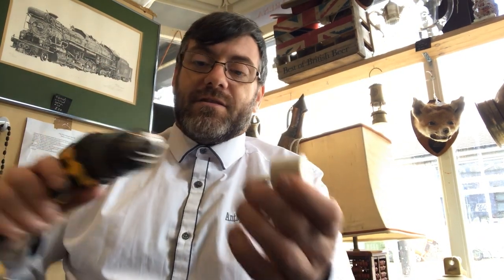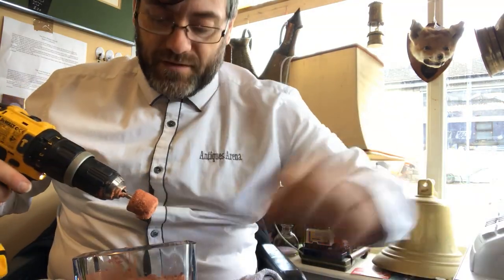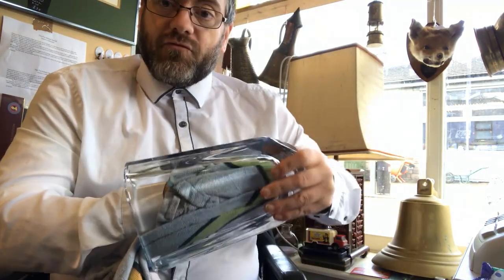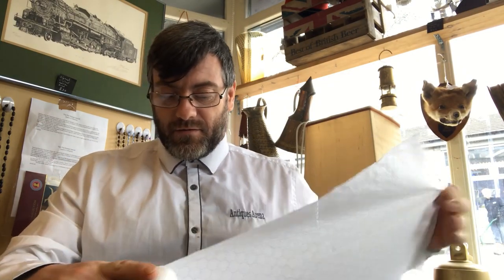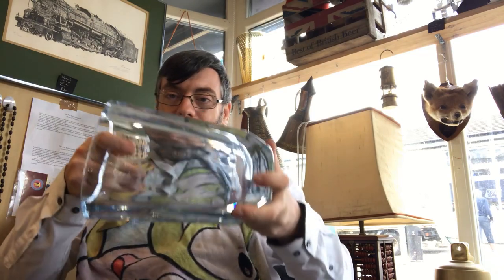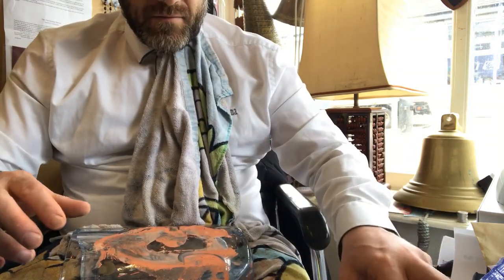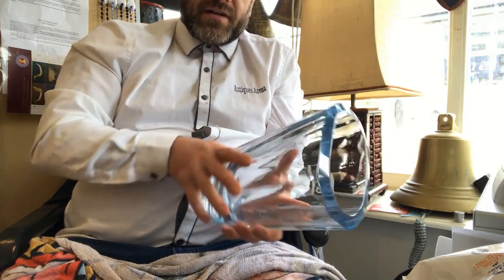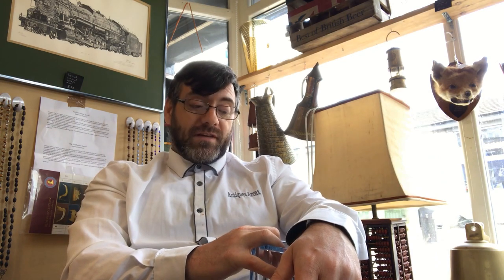Removing Disease Foxing Misting From Antique Glass Vase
Hi guys, welcome to another film by antiquesarena, Removing Disease Foxing  Misting From Antique Glass Vase in this film I run an experiment on trying to remove glass disease from antique glass vase, I use windscreen polish and a cordless drill to clean the vase, I hope you both enjoy and find this film useful.

Should you wish to view some of the items from my films you can visit my eBay store at the following

Thank you for watching, If you enjoy my films  please would you like and share to help me create more, My Content is free however should you wish to dentate to support my channel please find a Paypal Icon in the Banner and a link at the end of the description.

My business is small and simple, I buy from charity shops, car boot sales thrift stores , retail arbitrage , garage sales, auctions, antique fairs, flea markets, etc to sell in my shop and on eBay, amazon, facebook and other platforms, and make films that I hope you enjoy , please feel free to comment and give your opinion and experiences.  its a little look at buying and selling what to buy and sell . My name is walter Edward o’neill and i have a pawn / antique shop but have sold for many years at car boot sales, antique fairs, auction houses, i buy and sell antiques and collectables and show you my finds every week, in this chat i talk about the different ways to sell to maximise your profit. do you hold out for the most money you can get from your antiques and collectables  or do you take less money and deal in volume. Should you Specialise or be a general dealer. here are my top tips to help you understand how much to sell for to have the best results and most profit. This advice will work no matter if you sell on ebay, Amazon, Etsy, facebook or any other platform, hope this advice is both useful and helps you make loads of money.  if you would like to see more films on my antique finds, advice on how to sell or buy and book reviews please visit my channel for hundreds of films.